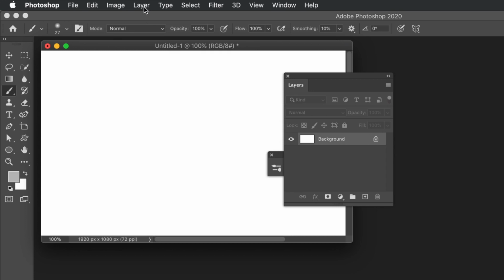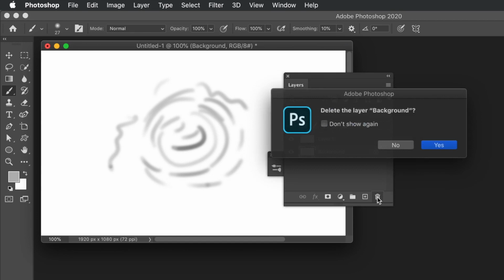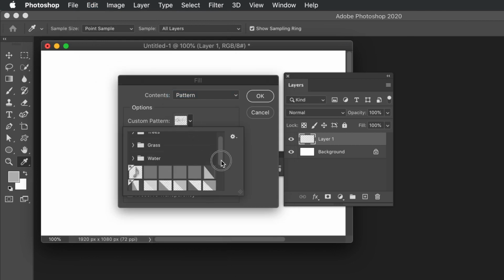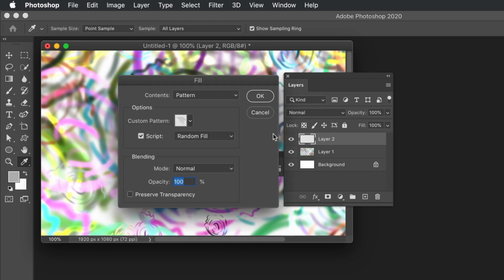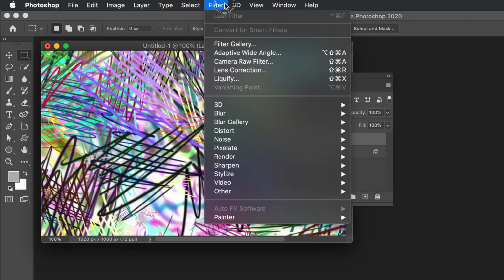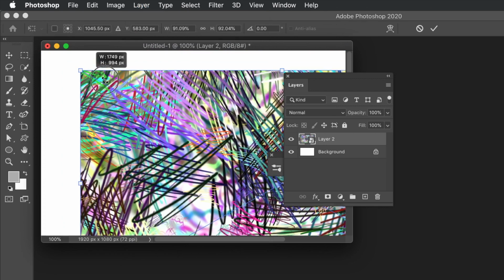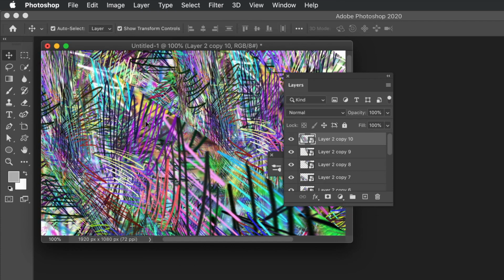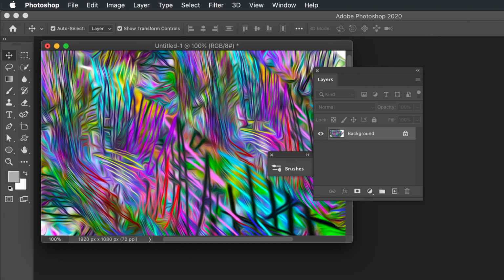Photoshop : random fill from quick sketch / doodle / scribble tutorial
Create a random color filled design from a very quick sketch / doodle / scribble in Photoshop (the sketch can be basic to a more complex sketch) using fill and pattern scripts 'random fill' and create amazing backgrounds / overlays etc for use with CC 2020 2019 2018 etc